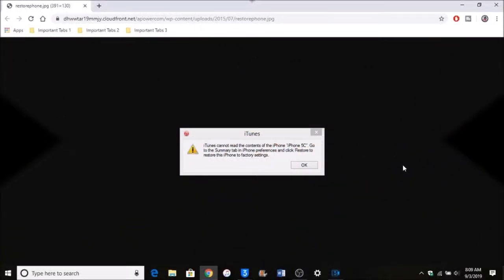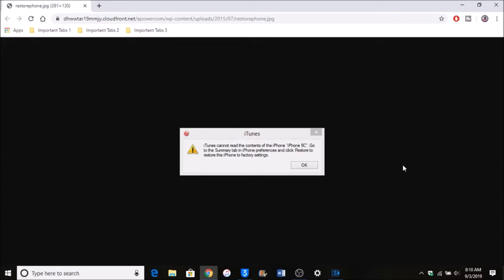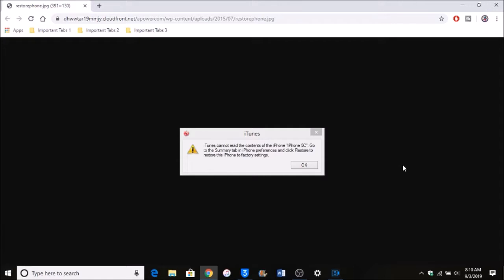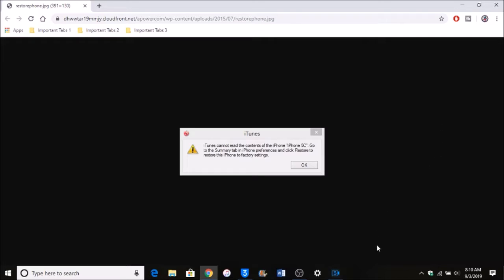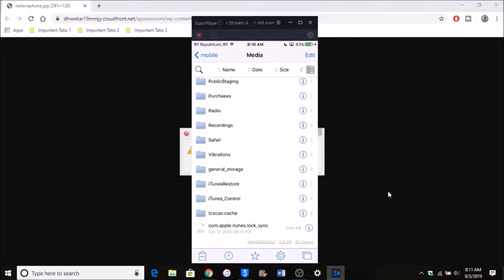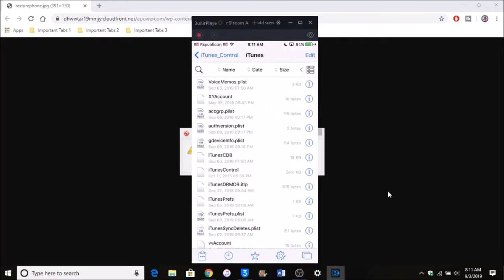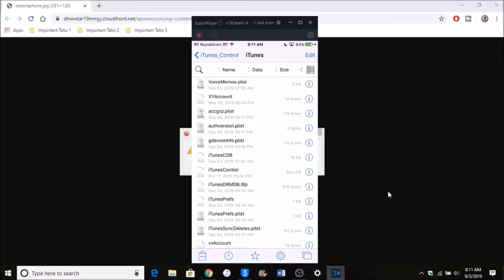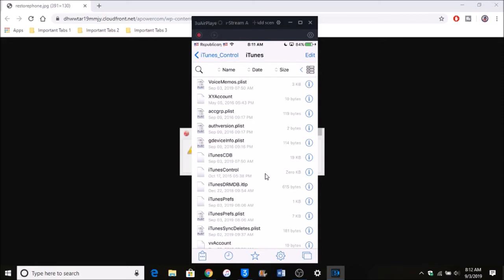How to Fix iTunes Cannot Read the Contents of the iPhone!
No Jailbreak:
iExplorer or iFunbox

Jailbreak:
Filza or iFile